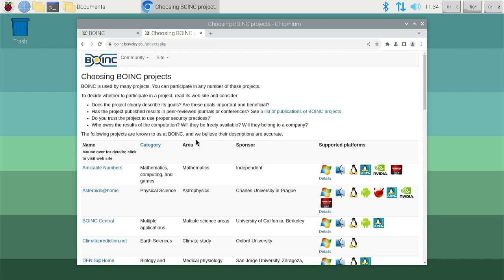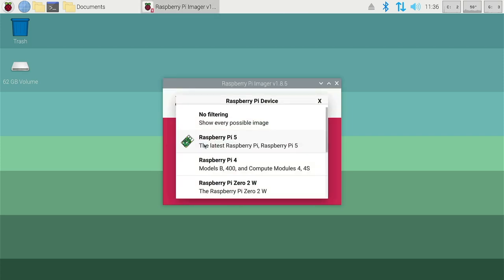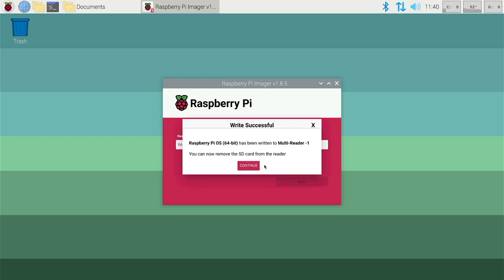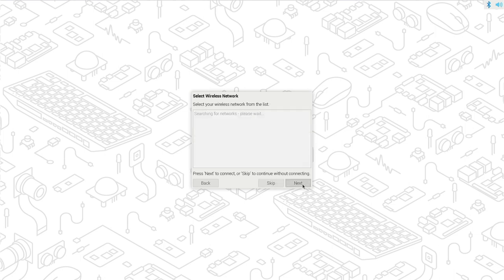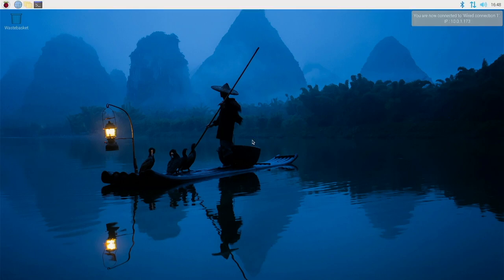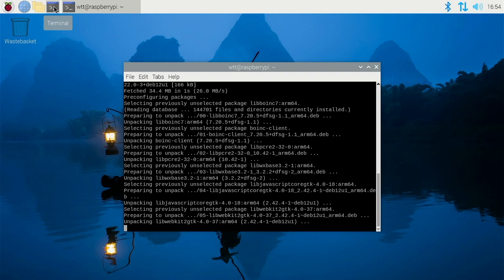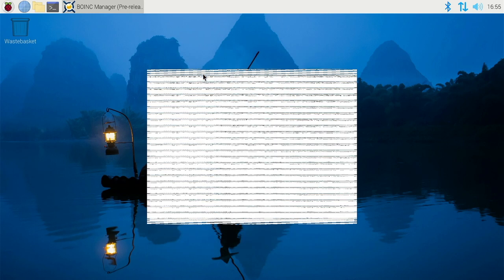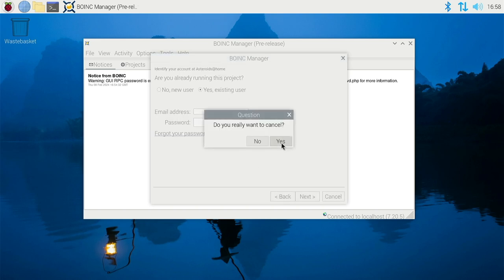How to install BOINC manager on Raspberry Pi 5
In this video, I will show you how to setup a fresh SD card with a fresh install of Pi OS Bookworm and then install the BOINC manager software.

It assumes you have already created accounts for your favourite BOINC projects; just make sure they can run on the Raspberry Pi, as some projects do not.

It will also show you the workaround for the current BOINC manager “Notices” graphical glitch bug.

Remember, when running BOINC on a Raspberry Pi, always have a good cooling solution; the official case and active cooler are great options.

Terminal commands:

sudo apt-get install boinc-client boinc-manager -y

0:00 - Music intro
0:18 - Intro to the video
0:54 - Install Pi OS with imager
2:33 - Setup Pi OS Bookworm
4:00 - Installing BOINC mananger
5:10 - Graphical glitch fix
5:00 - Adding project account details

BOINC (Berkeley Open Infrastructure for Network Computing)